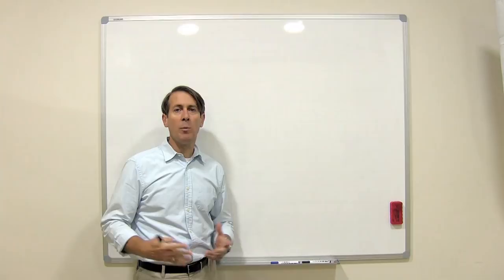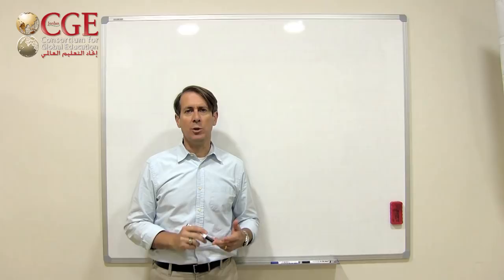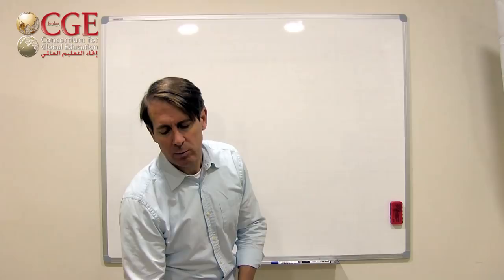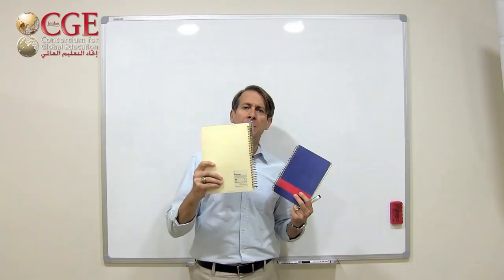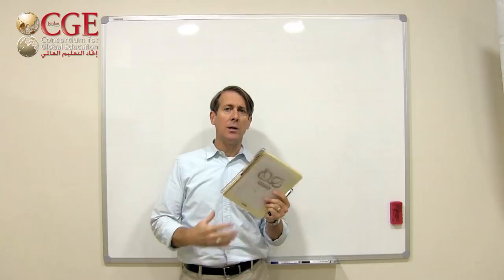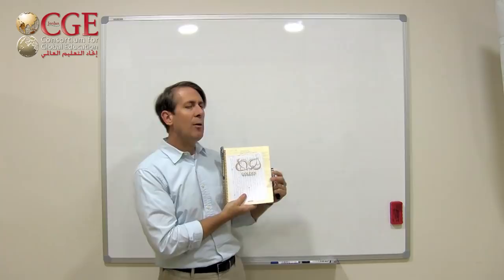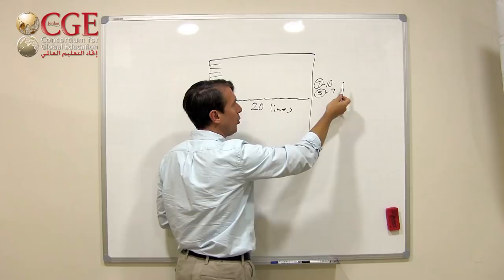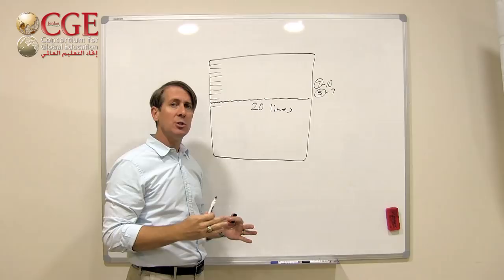Collect, Learn, and Retain Arabic Using "The Notebook Method"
The best resource in existence for Levantine Arabic just got better!
Practical information equating to thousands of hours of Arabic tutoring in one book for under $50 (with over 12 hours of audio included)!
This one-of-a-kind book can be used, in various ways, with students from all levels.

FOR THE USA AND ALL OTHER COUNTRIES (except Jordan):

Purchase directly from CGE Jordan (at a discount) or from the following bookstores:
The Good Bookshop
The University Bookstore
ABC Books